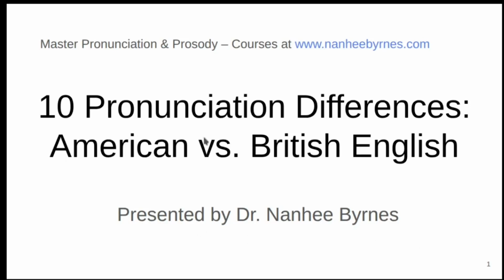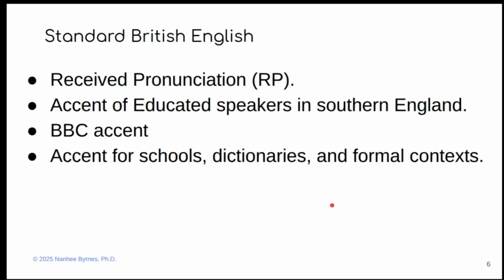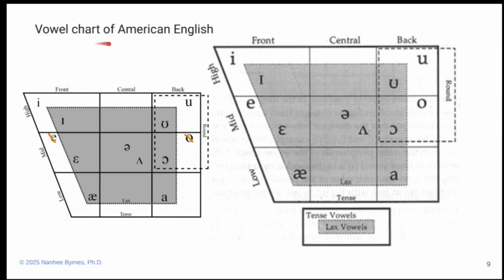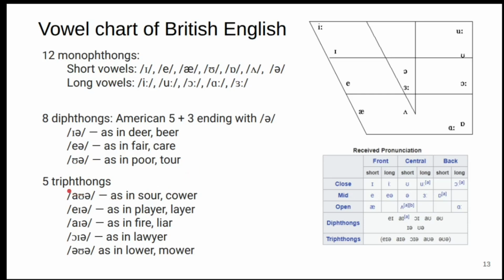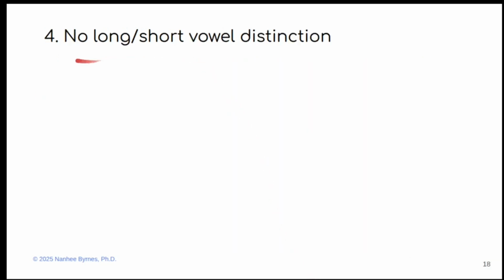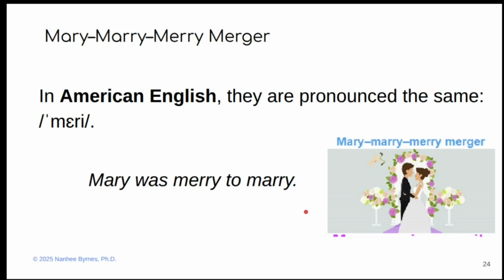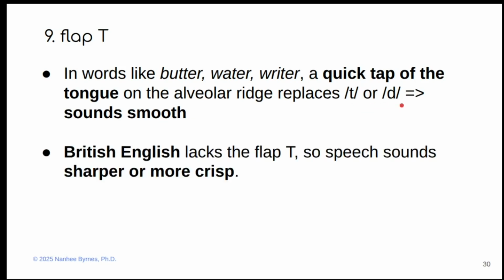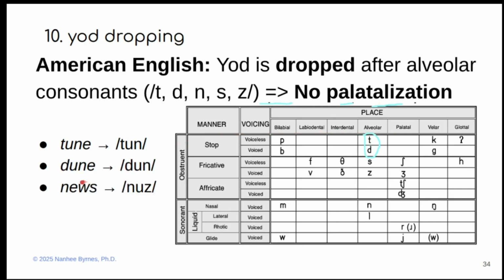🇺🇸🇬🇧 10 Pronunciation Differences: American vs. British English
Planning for the TOEFL Speaking section or just curious why English sounds different across the Atlantic? In this video, we break down the top 10 pronunciation differences between General American (GA) and Received Pronunciation (RP):

1️⃣ Vowel inventory – GA has fewer vowels, RP keeps more distinctions
2️⃣ Long vs. short vowels (RP) vs. tense vs. lax vowels (GA)
3️⃣ Father–bother merger & cot–caught merger
4️⃣ Bath words (/æ/ vs. /ɑː/)
5️⃣ Rhotic vs. non-rhotic “R”
6️⃣ Mary–marry–merry merger
7️⃣ Mirror–nearer merger
8️⃣ Schwa reduction (weak vowel merger)
9️⃣ The flap T (writer = rider)
🔟 Yod dropping vs. yod retention (tune = toon vs. tjuːn)

With expert insights from Dr. Nanhee Byrnes, you’ll see how these differences affect listening, speaking, and even test performance.

🎶 Discover the music of English—and speak with clarity and confidence.